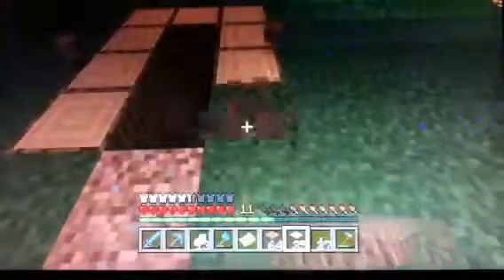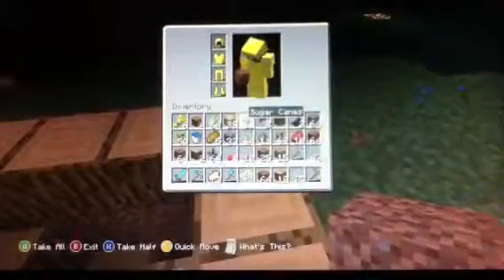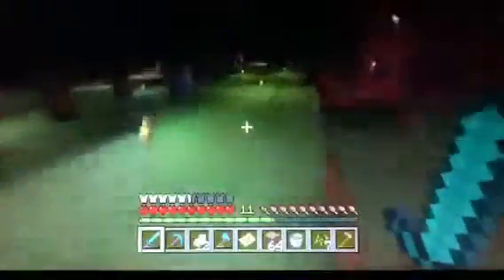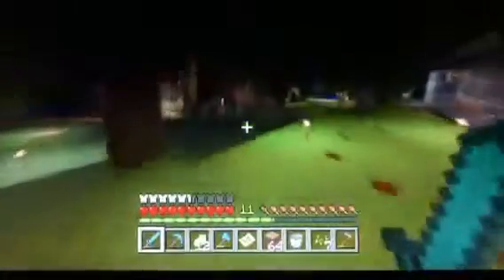Minecraft xt reboot part 51 greenhouse finishes